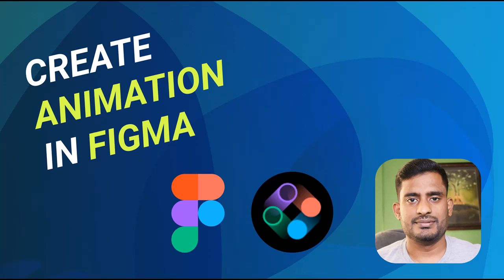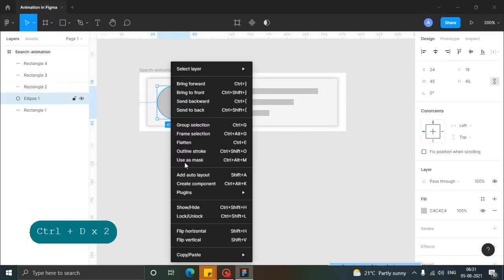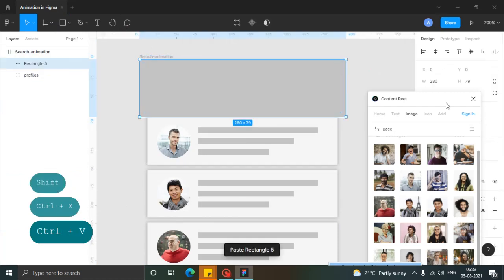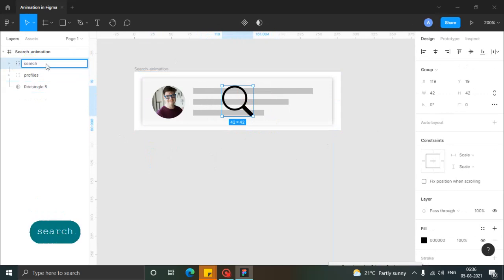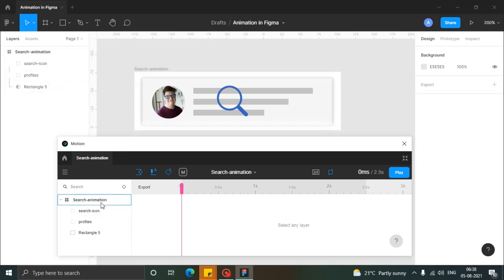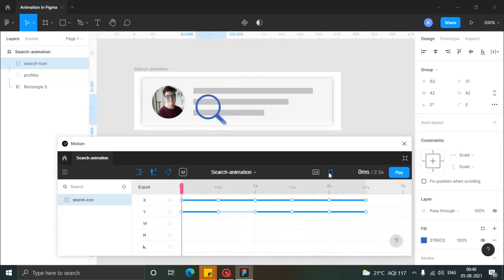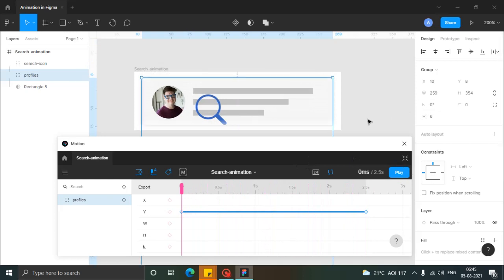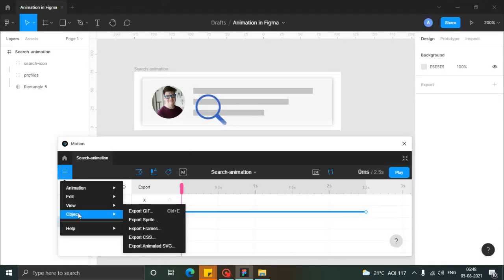figma animation using motion plugin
Create amazing UI animation in Figma with a motion plugin. In this video am showing a live demo of how to create a search animation in figma.